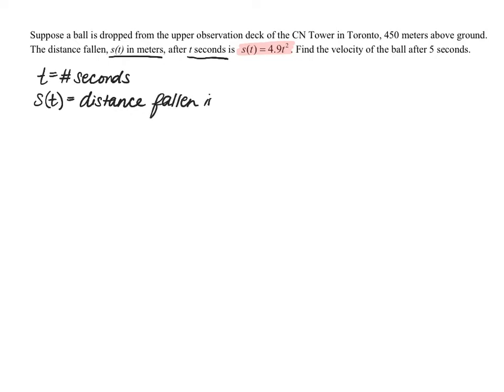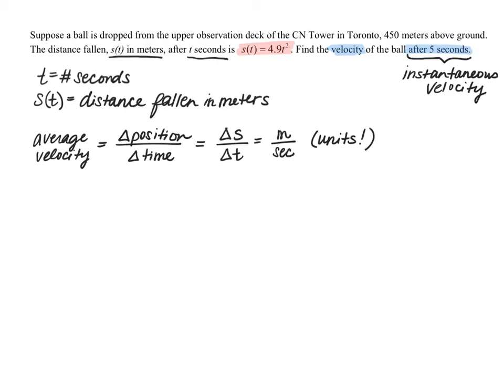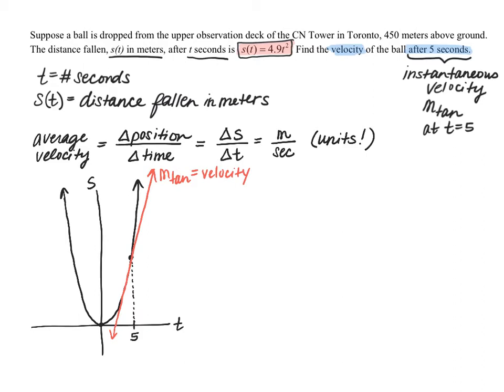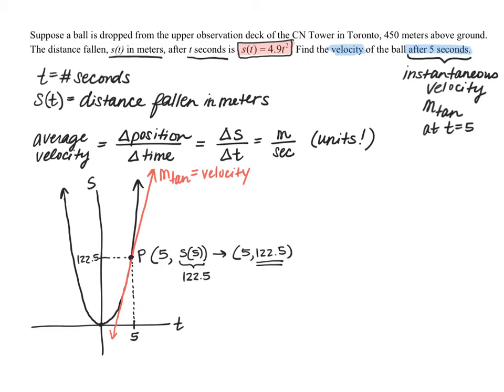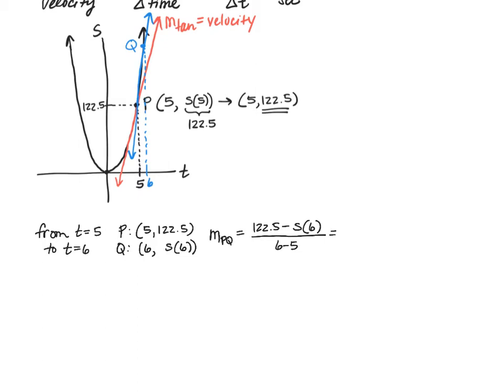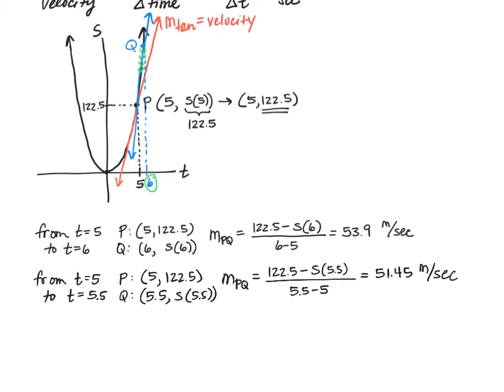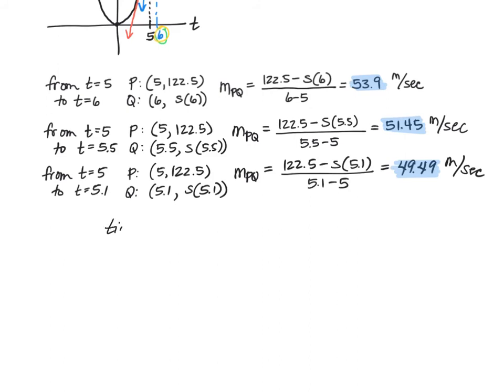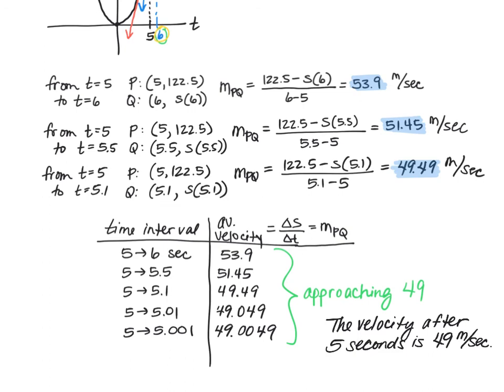Finding the velocity of an object (b4 limits)